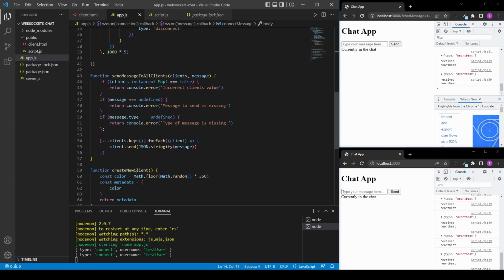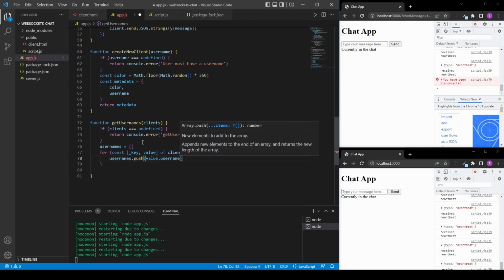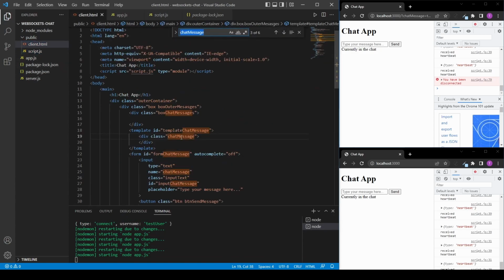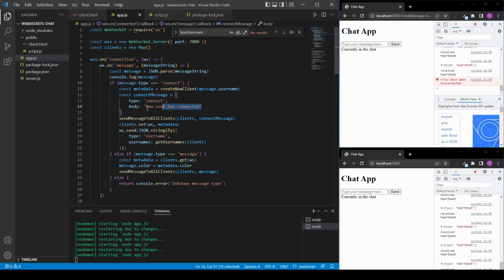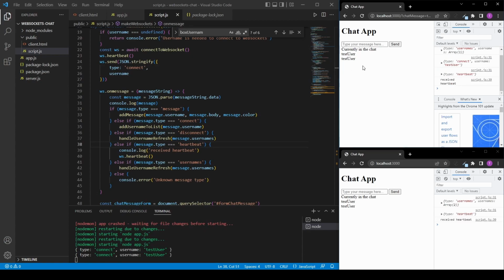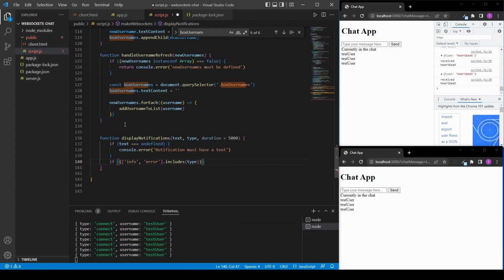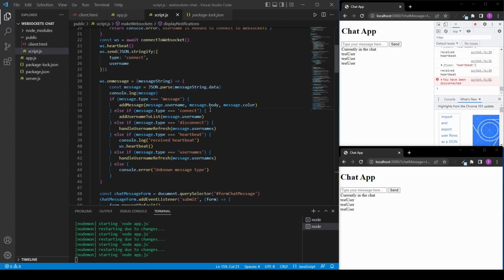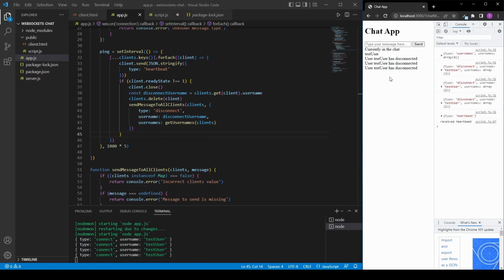Chat app in NodeJs - Episode 4 - Adding notifications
In this series of videos we will build a simple chat application in NodeJs using Websockets.
In this episode we add notificatons to our application when a user connects and disconnects.